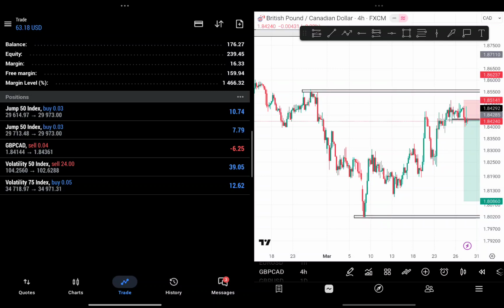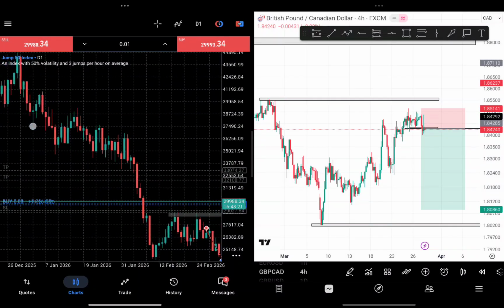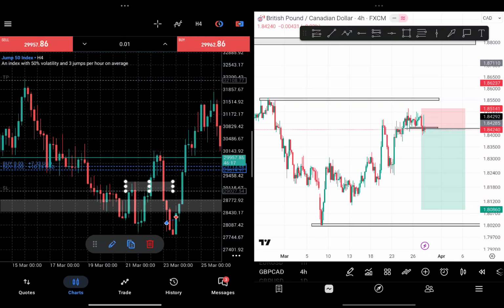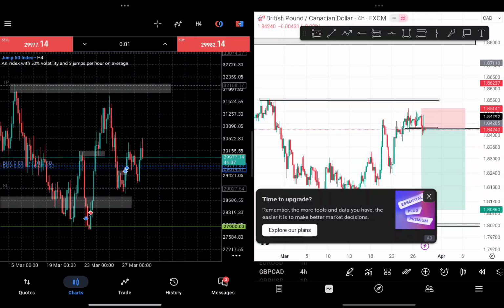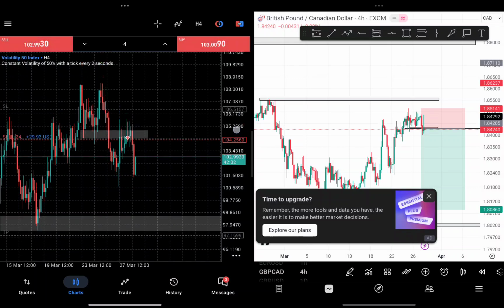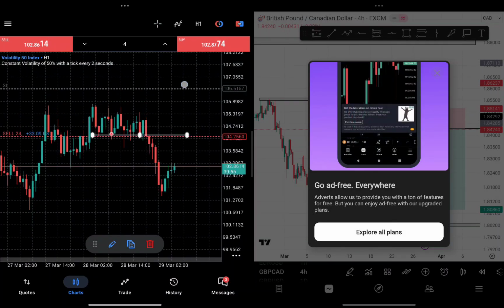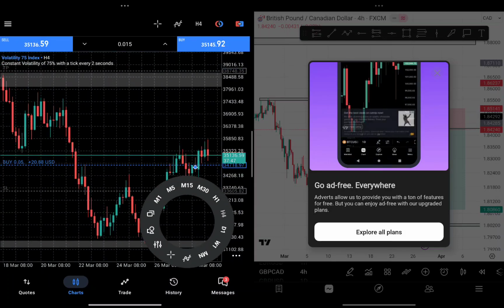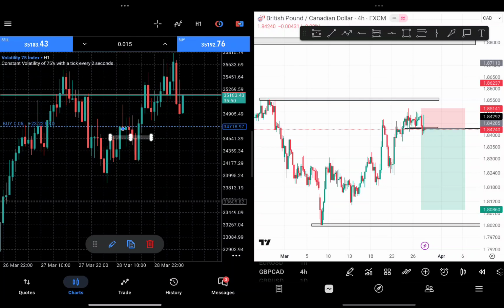“Real Trades Breakdown 🔥 Jump 50, V50 & V75 | My Entry Strategy Explained”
In this video, I break down the real trades I’m currently taking on synthetic indices, showing you exactly how I analyze the market and execute my entries.

I focus on Jump 50 Index, Volatility 50 Index, and Volatility 75 Index, explaining the price action behind each setup and why I decided to enter those trades.

This is not just signals — this is real trading psychology, structure, and decision-making in action.

If you're trying to become consistently profitable in synthetic indices or forex, this video will help you understand how to think like a trader.

📊 What you’ll learn:

How I analyze price action on synthetic indices

My exact entry reasoning

Trade setups on Jump 50, V50 & V75

Risk management mindset

💡 My goal is to document my journey as I grow my funded account and improve daily — no fake lifestyle, just real progress.